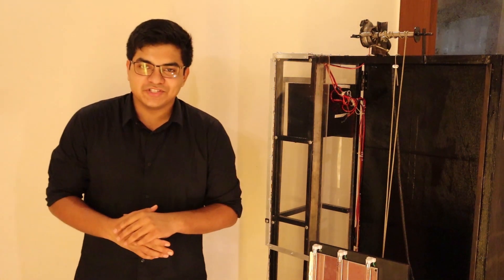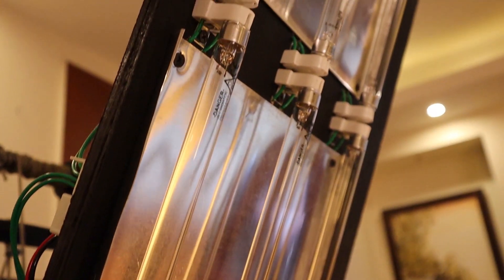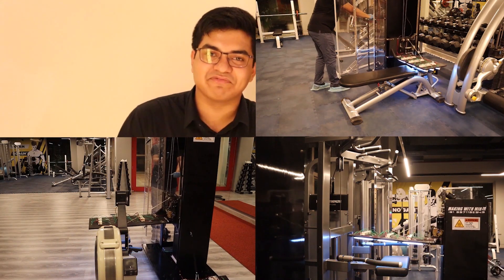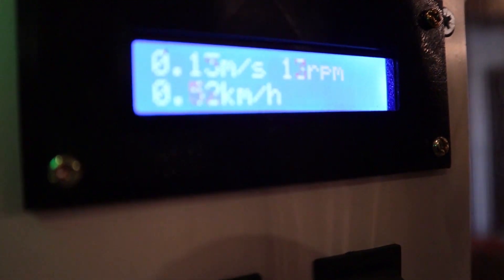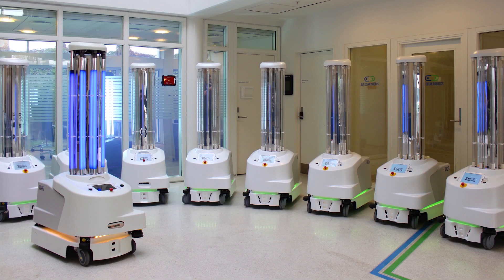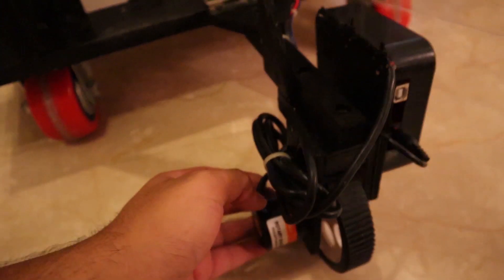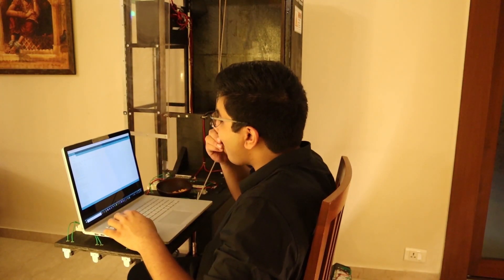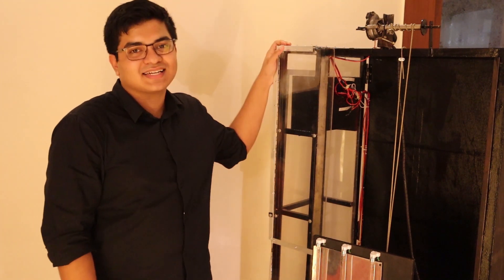How I Built a UVC Disinfection Robot to Sanitize Rooms in Minutes: The Terminator Turbo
The Terminator Turbo: The robot that can sanitize rooms in minutes using UVC light on a big scary arm.

Stay safe,
Mihir.